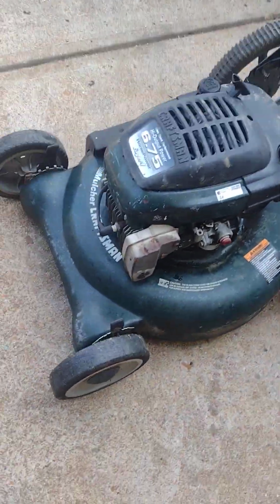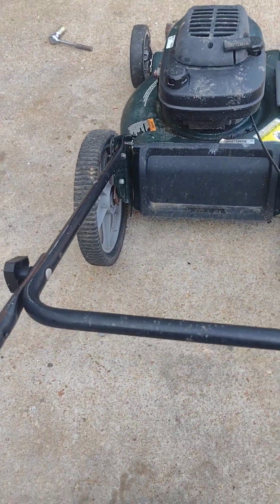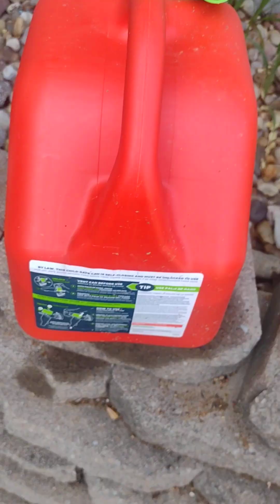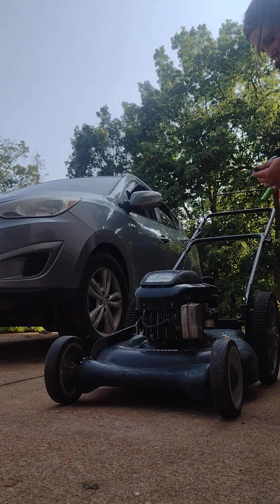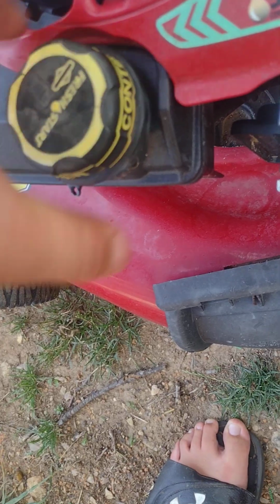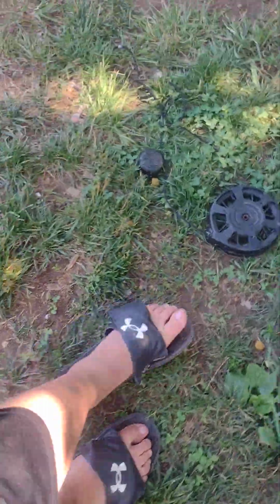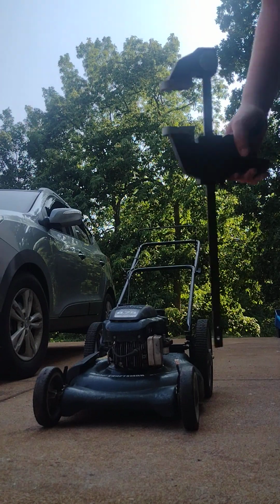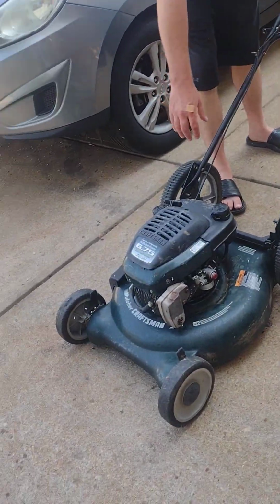fixing a surging lawn mower with mechanic in bottle